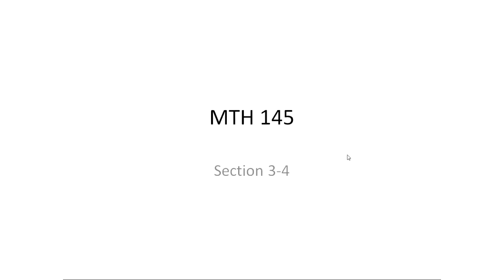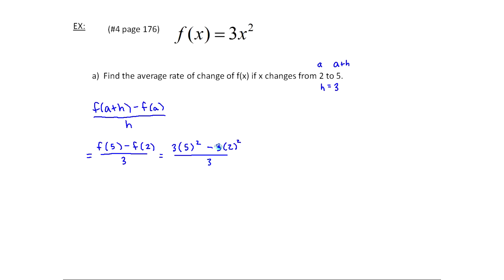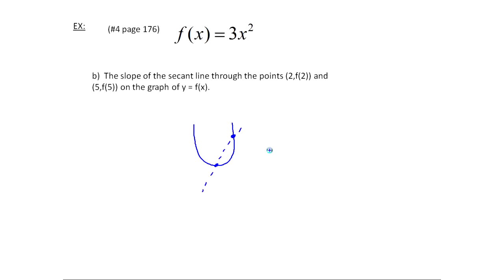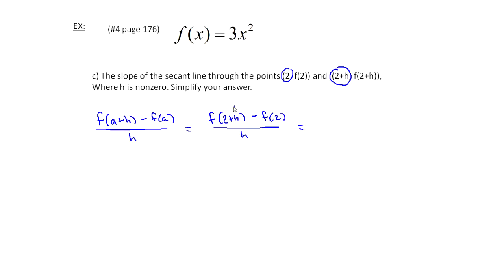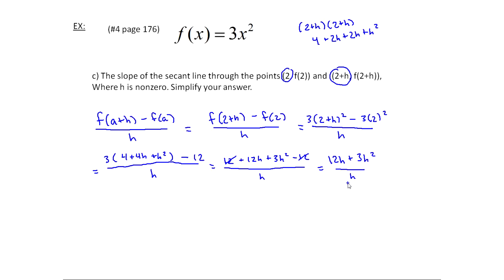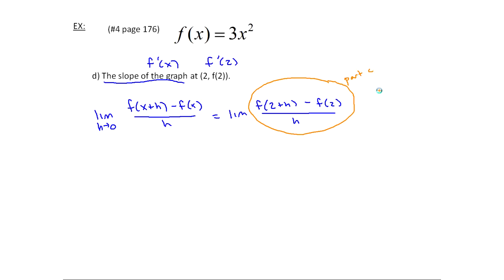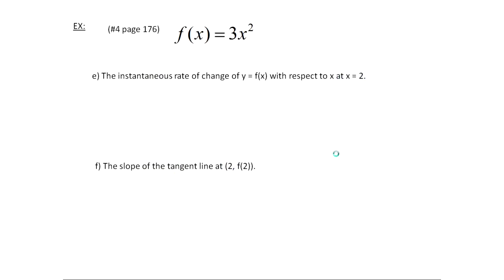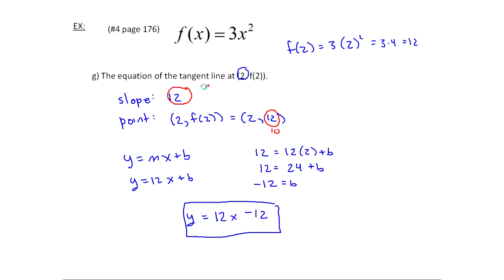Secant Line, Tangent Line, and Using the Definition of the Derivative (MTH 145 Section 3-4 )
Using an example, this video covers the definition of the secant line, tangent line, and how to use the formal definition of the derivative.